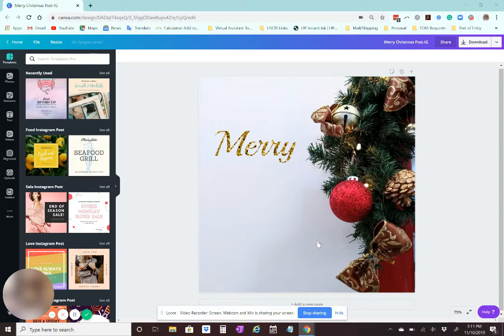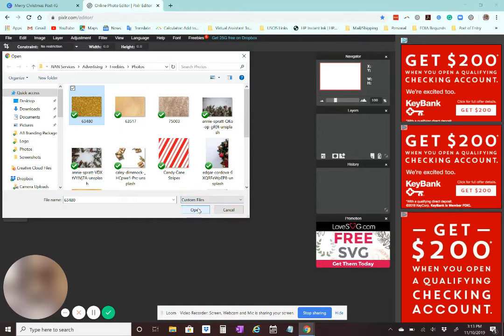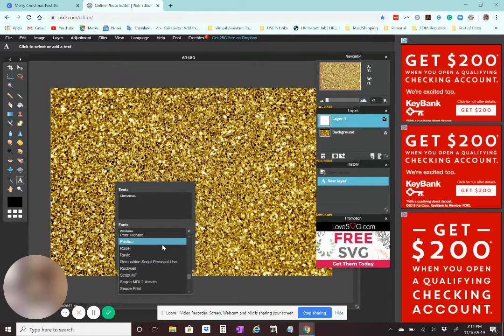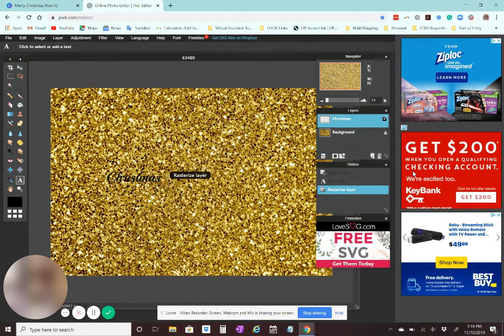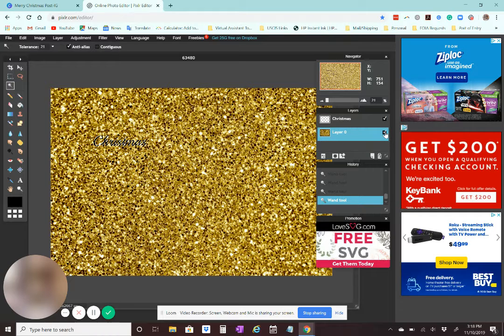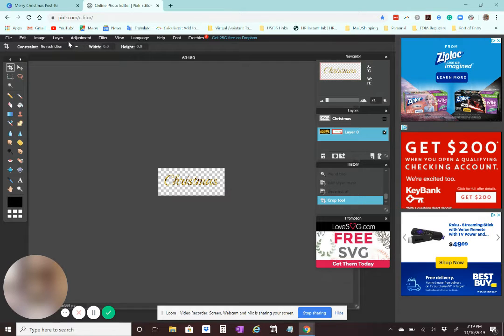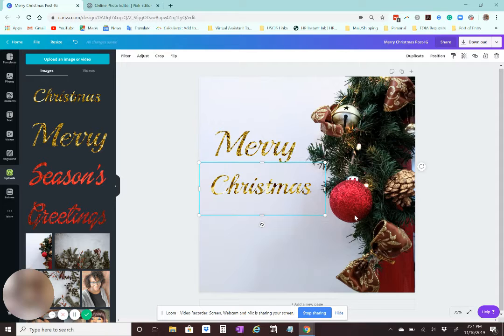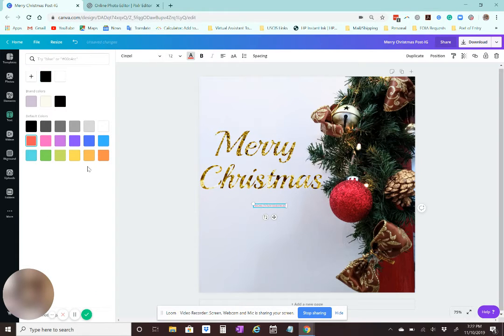How To Make Gold Lettering for the holiday season!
Hey Everyone,

This video is a bit of a throwback because Canva has stepped its game ALL THE WAY UP since I've made this tutorial, but I think you should get this info as well, just in case you need to use these features for another special project or graphic of some sort!

Here, I'll teach you how to choose a font that you like, how to use "textures" as a color, and how to apply them to your graphic in Canva.